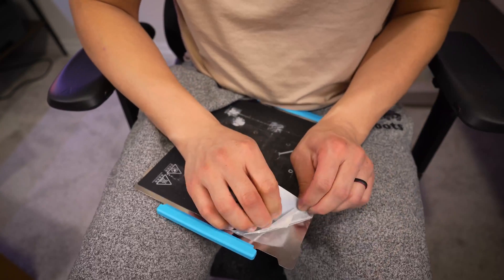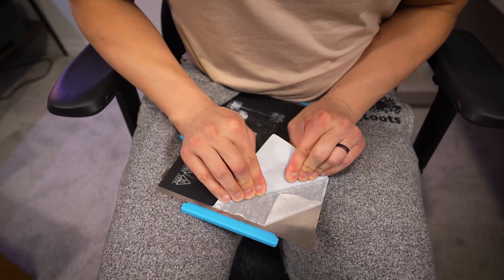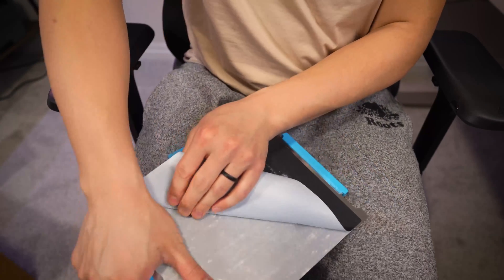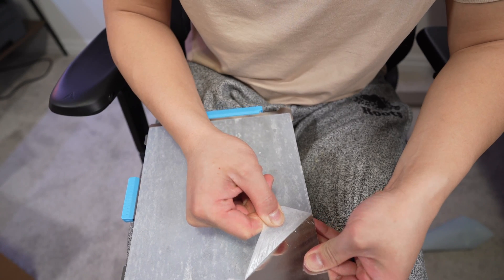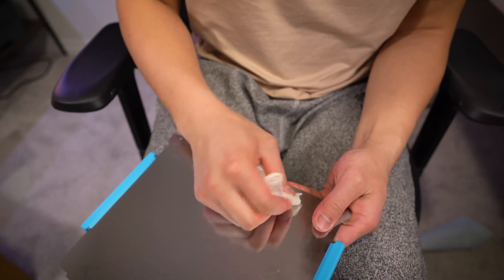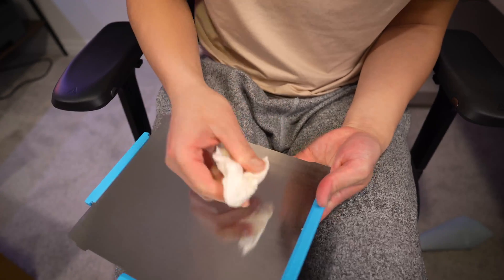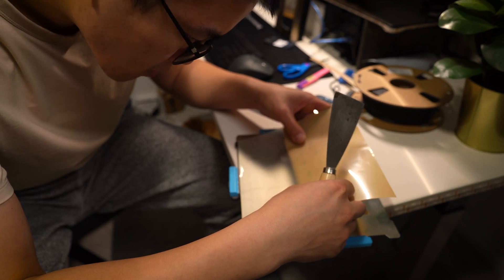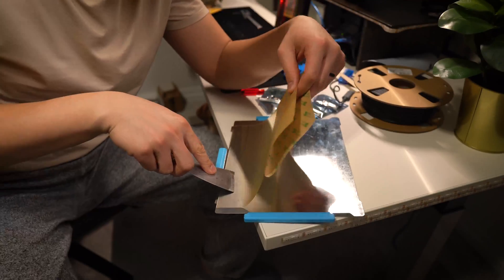How To Remove/Change Buildtak [Replacing with PEI]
In this video, I'll show you how to remove buildtak from your spring steel plate and replace it with PEI

Copper Shim
PEI Sheet

Copper Shims
PEI Sheet